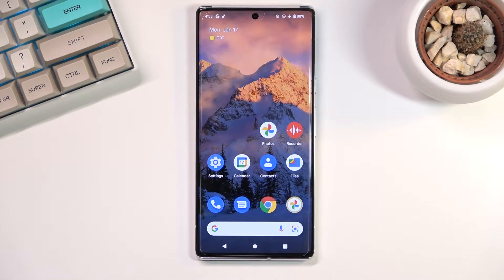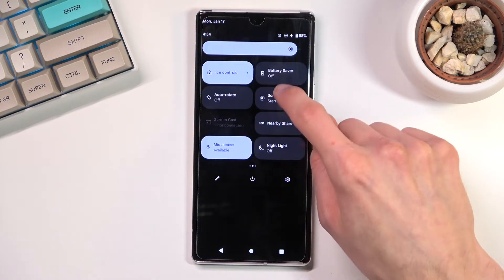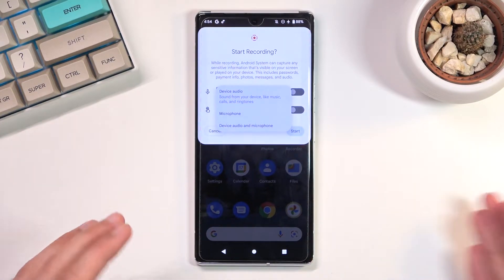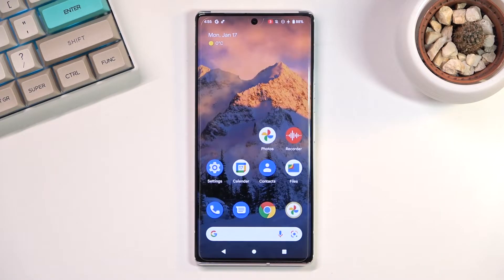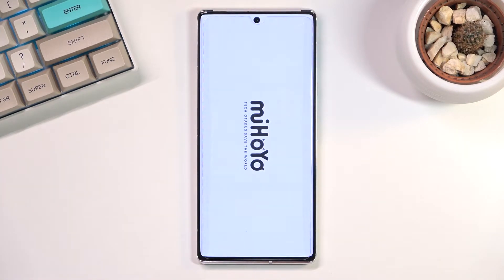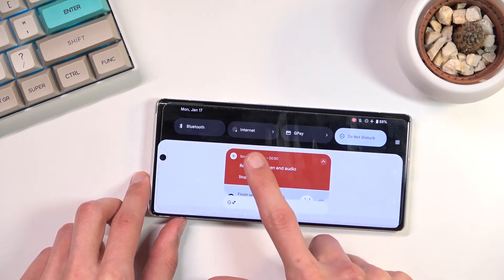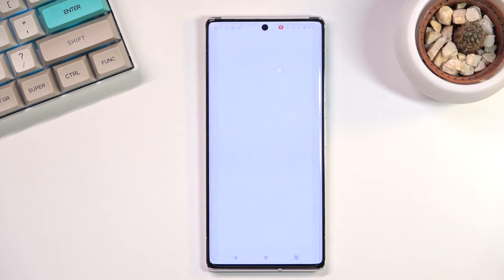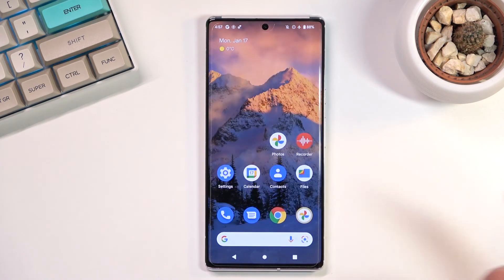How to Use Screen Recorder on GOOGLE Pixel 6 Pro - Record Screen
Find out more info about GOOGLE Pixel 6 Pro:
Would you like to know how to record a video of your GOOGLE Pixel 6's screen? You are in the right place. We'll show you how to find and use the screen recorder. Let's watch this tutorial and follow our steps. Find out how to easily start recording and also how to find all recorded videos on your device.

How to use screen recorder on GOOGLE Pixel 6 Pro? How to activate screen recorder on GOOGLE Pixel 6 Pro? How to activate screen recording on GOOGLE Pixel 6 Pro? How to turn on screen recorder on GOOGLE Pixel 6 Pro? How to find screen recorder in GOOGLE Pixel 6 Pro?